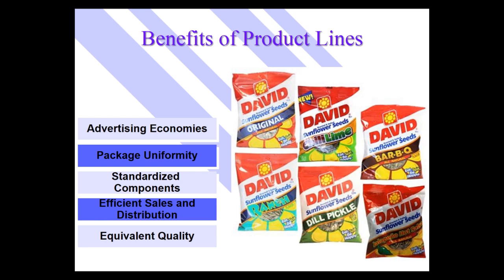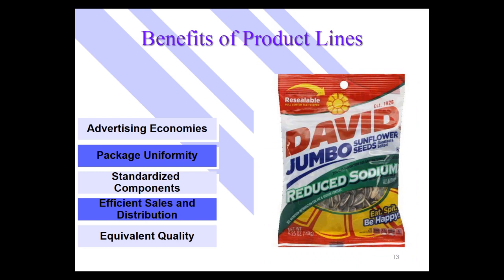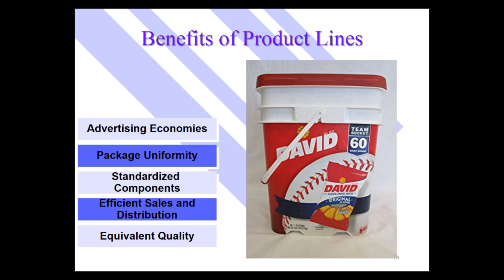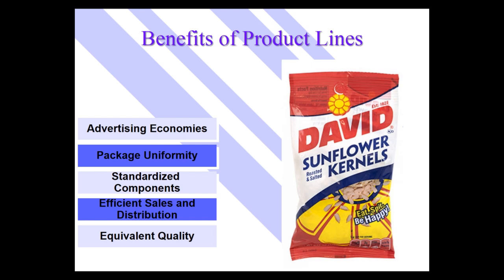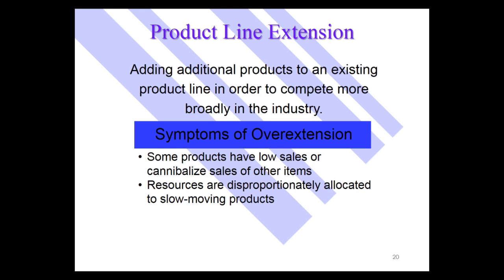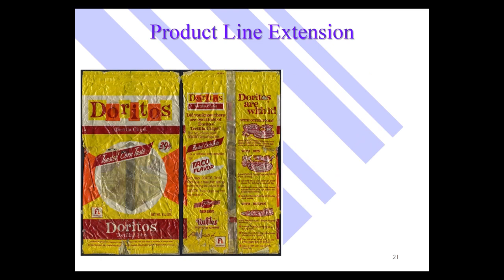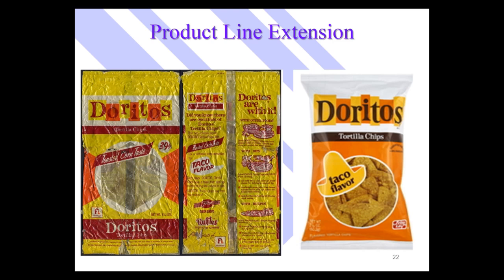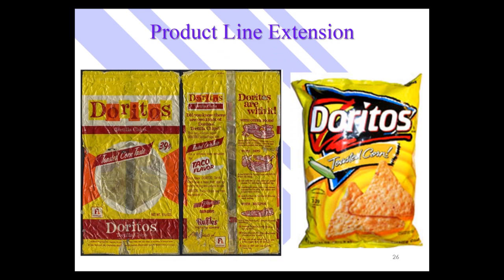10b Product Line Extensions